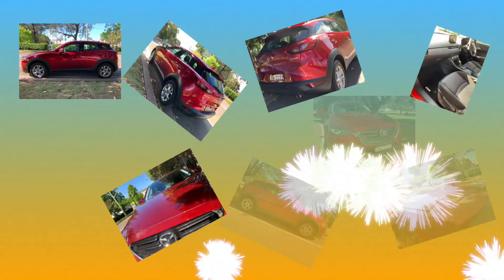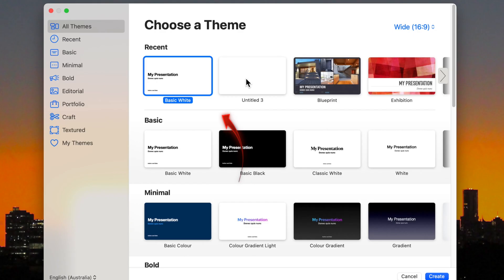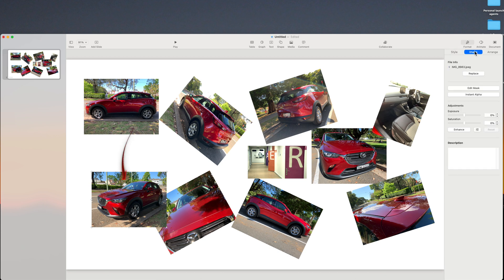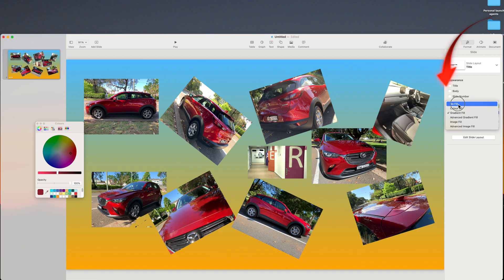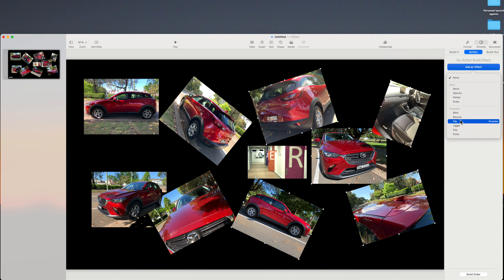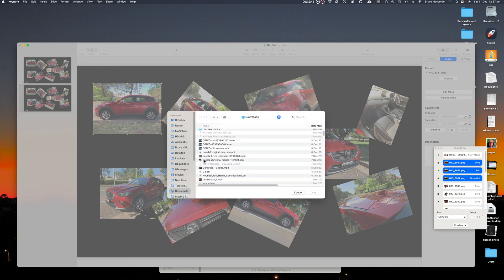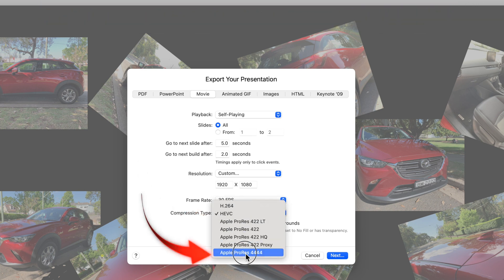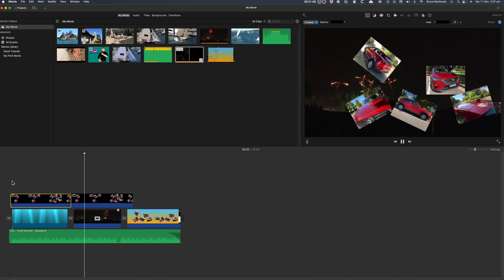Photo collage iMovie, Final Cut Pro, Keynote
Animated Photo Collages are a great way to show a number of photos in a short time, without your iMovie video appearing like a boring slideshow.
You can also create a paper version as well that could be emailed or printed without the animation.
These same principles will work just as well for Final Cut Pro or any video editing app.
In fact, if you only want the collage you can use it directly with needing to add it to any editing application.
I’ll be showing how this can be added to an iMovie video but it works just as well for Final Cut Pro and along the way you will see a number of secrets about Keynote.

Beginning: 0:00
Launch Keynote: 1:36
Make your own Template: 1:43
Import Photos: 2:00
Re-size as a group: 2:13
Position, then rotate with Command Key: 2:37
Also use Video clips: 2:48
Instant Alpha: 2:55
Crop with "Edit Mask": 3:19
Change the background: 3:31
Make Background Transparent: 4:23
Add animations to the Collage: 4:43
Add Bulk animations: 5:37
Add some Bling: 6:04
Build-order: 6:18
More than one collage: 6:57
Replace photos and retain the actions: 7:04
Add a transition: 7:33
Export the movie: 7:54
To print or for an email: 8:02
Export for use in iMovie: 8:12
Export with Transparent background: 8:23
Export as a stand-alone movie: 8:42
Edit in iMovie: 9:01
Add the Transparent background above other clips: 9:27